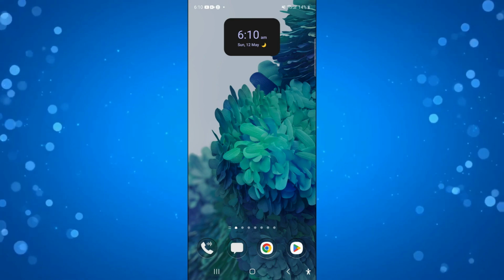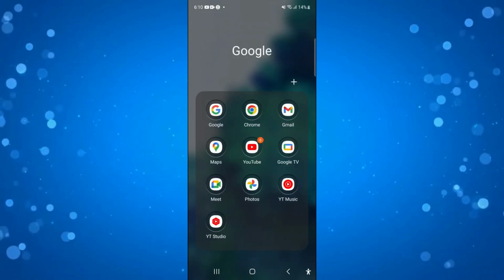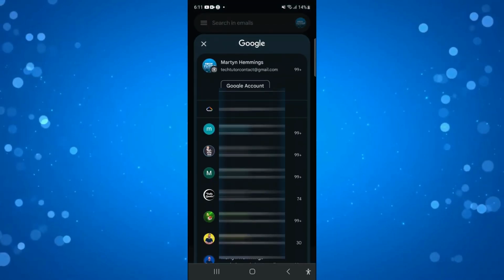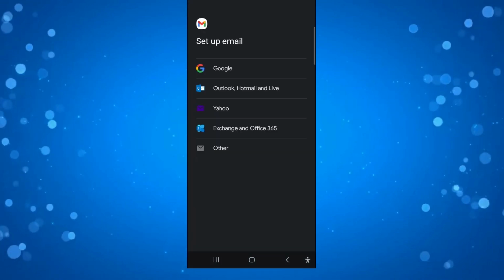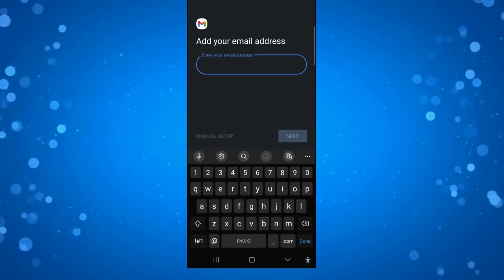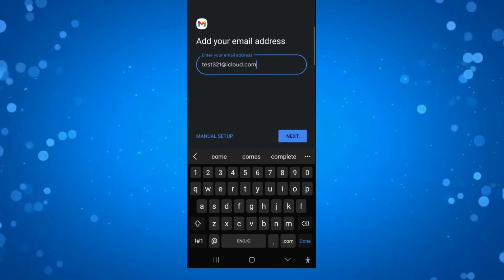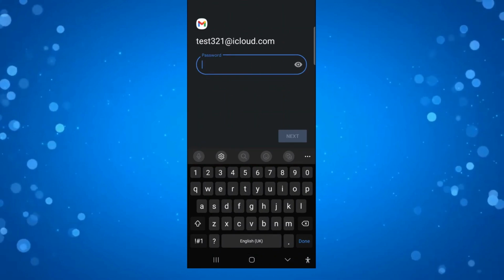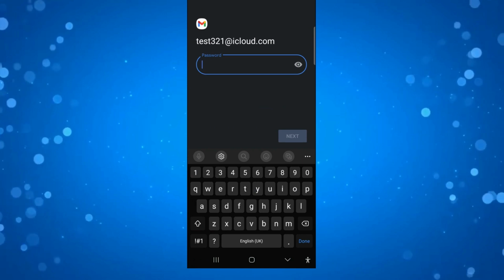How To Access iCloud Email On An Android Device